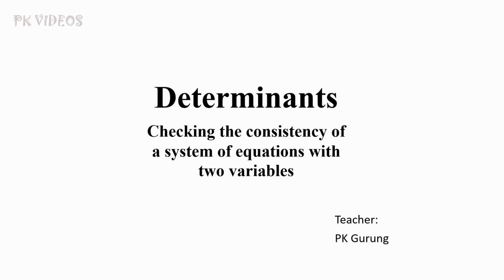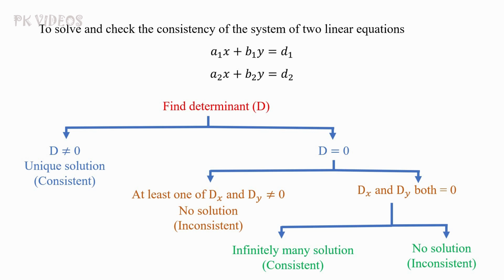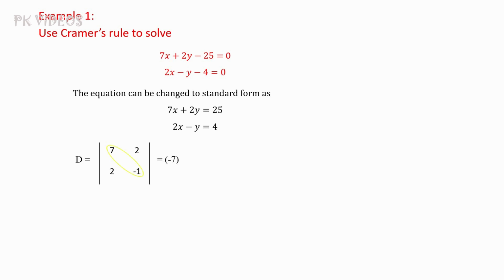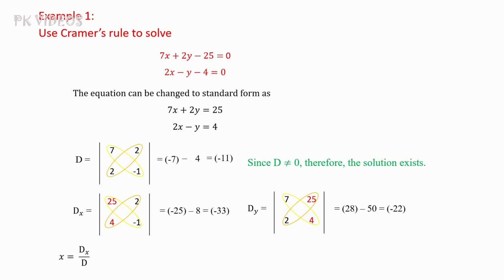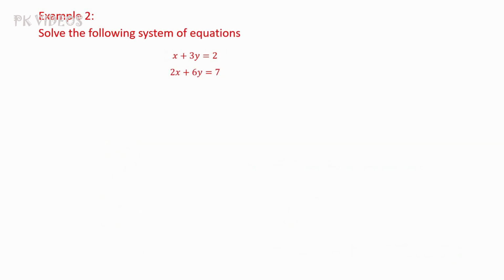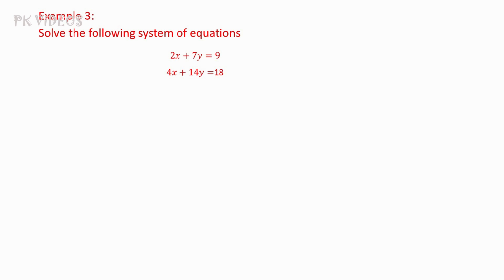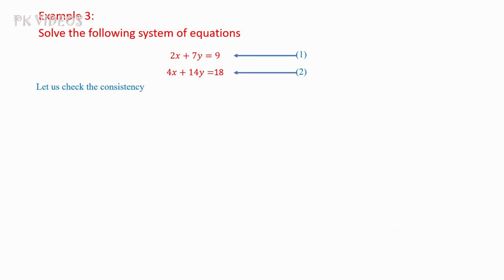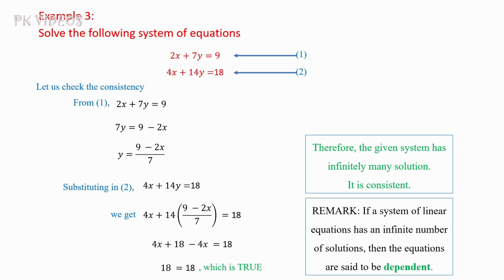DETERMINANTS | Consistency of a system of equations with 2 variables | Class XI Mathematics